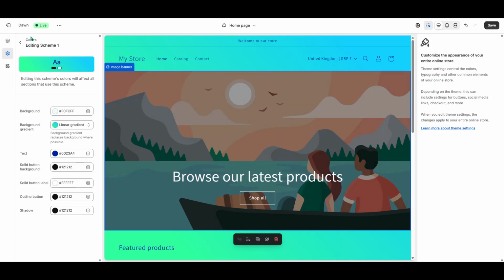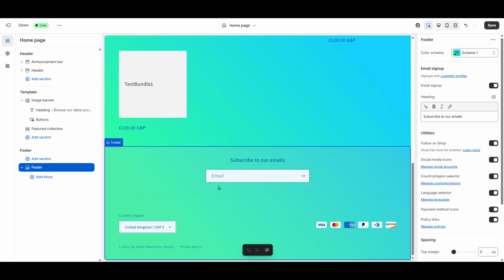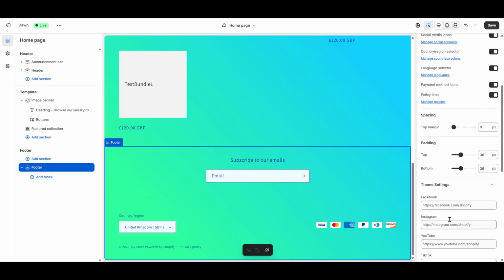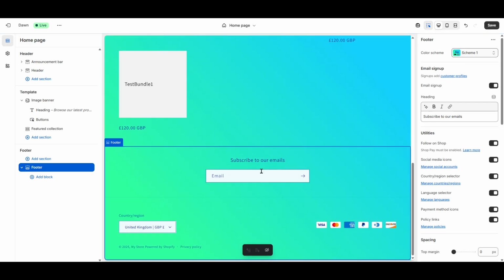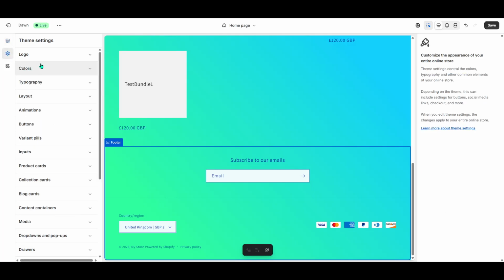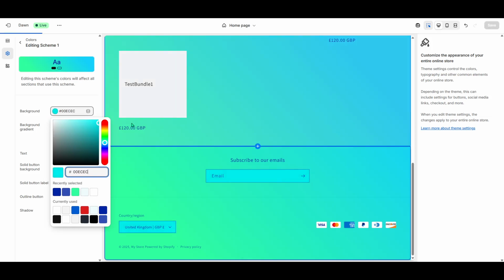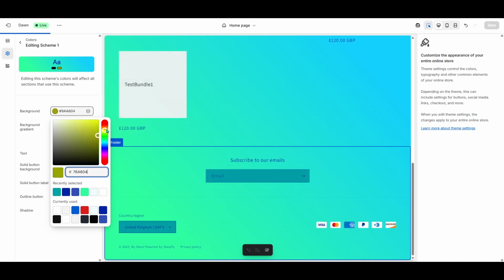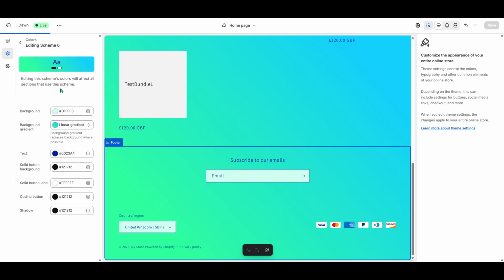How to Change Footer Color in Shopify (2025) — Theme Settings & Custom CSS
Use my link for 3 months at $1 Want your footer to match your brand? In this beginner-friendly 2025 Shopify tutorial, I’ll show you two easy ways to change your footer color in Online Store 2.0 themes (like Dawn)
• No-code: Theme Editor → Footer or Theme Settings → Colors → assign/adjust the footer color scheme (background, text, links, buttons).
• Custom CSS (fine control): Edit code → base.css (or theme.css) and target .footer / shopify-section-footer for solid colors, gradients, or dark mode.
Plus: how to keep link contrast accessible, sync mobile/desktop, and avoid global color conflicts when using multiple sections/color schemes.